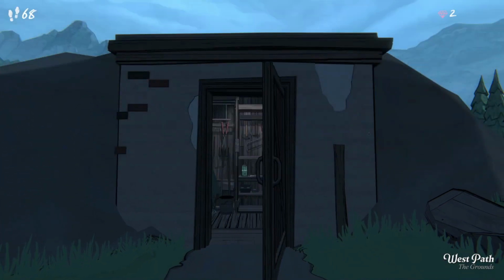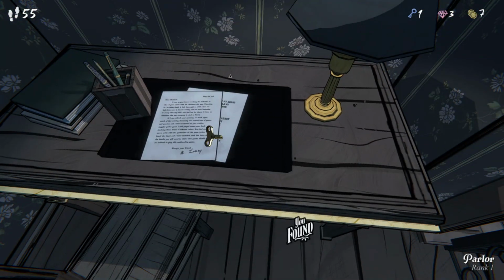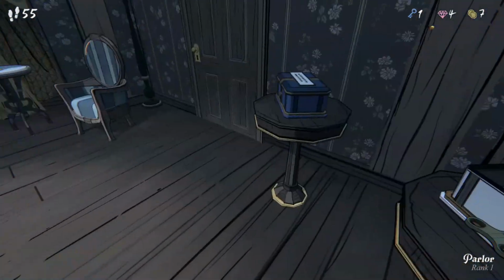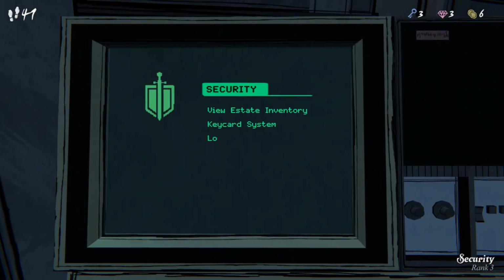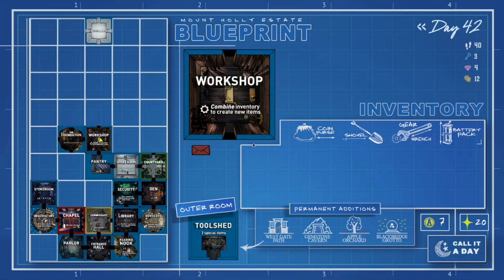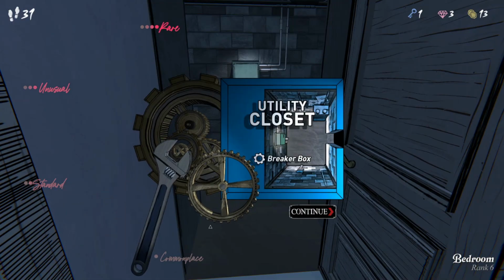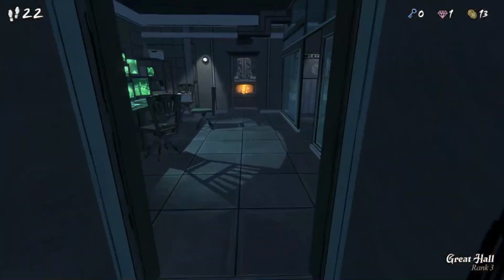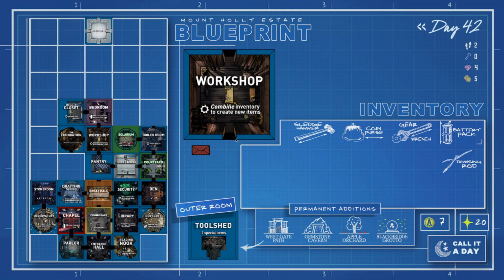Let's Play Blue Prince Episode 56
Dowsing rods: not just superstitious ways to find water anymore.